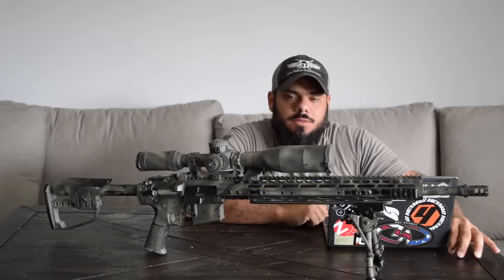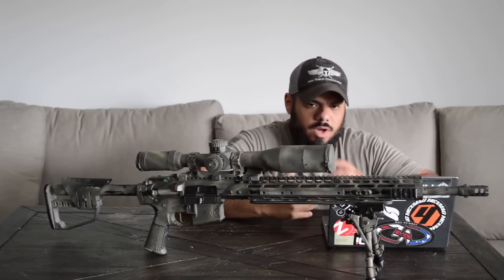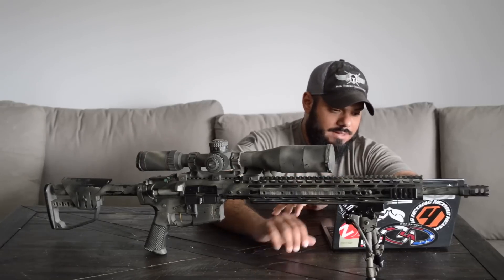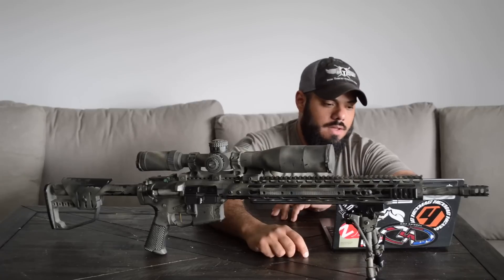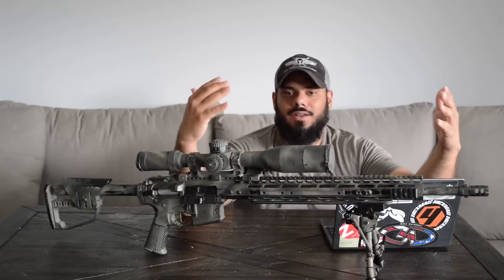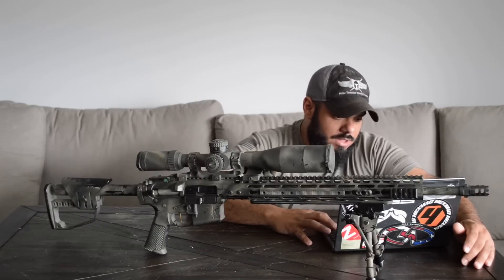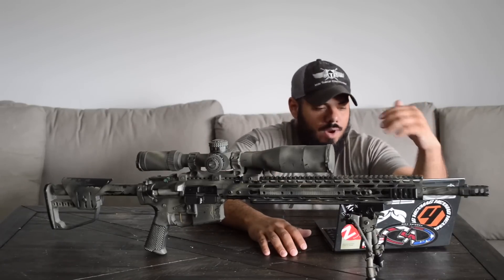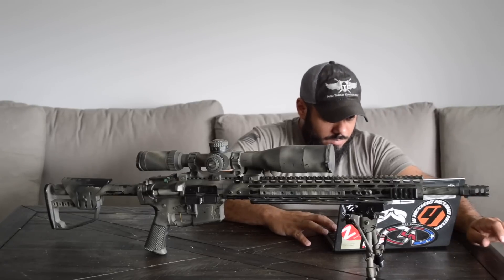224 Valkyrie 90gr suck!!! Speed vs BC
thecassettecompany.com.       Bolo20
Hexmagstore.com                     Bolo20
S3fsolutons.com                       Bolo10

224valkyrie 70 RDF @3000 fps
Range (yd) Elevation (mils)
0 *
100 0
200 U 0.3
300 U 0.9
400 U 1.6
500 U 2.5
600 U 3.5
700 U 4.7
800 U 6.0
900 U 7.6
1000 U 9.4
1059.8 U 10.7
1100 U 11.6
1200 U 14.2
1300 U 17.1
1400 U 20.4
1500 U 23.9

224valkyrie 75eldm @2980 fps
0 *
100 0
200 U 0.3
253.8 U 0.6
300 U 0.9
400 U 1.6
500 U 2.4
600 U 3.3
700 U 4.4
800 U 5.6
900 U 6.9
1000 U 8.5
1100 U 10.4
1158.4 U 11.7
1200 U 12.6
1300 U 15.1
1400 U 17.9
1500 U 21.1

224valkyrie 80gr @2830 fps
0 *
100 0
200 U 0.4
300 U 1.0
400 U 1.8
500 U 2.8
600 U 3.8
700 U 5.0
800 U 6.4
900 U 8.0
1000 U 9.8
1100 U 11.8
1191 U 13.9
1200 U 14.1
1300 U 16.7
1400 U 19.6
1500 U 22.8

224valkyrie 90gr smk @2650 fps
0 *
100 0
200 U 0.4
300 U 1.2
400 U 2.1
500 U 3.1
600 U 4.2
700 U 5.5
800 U 6.9
900 U 8.4
1000 U 10.2
1100 U 12.2
1200 U 14.4
1275.7 U 16.3
1300 U 16.9
1400 U 19.6
1500 U 22.5